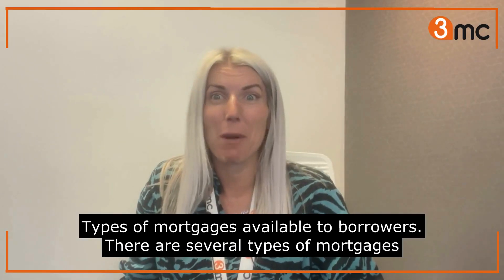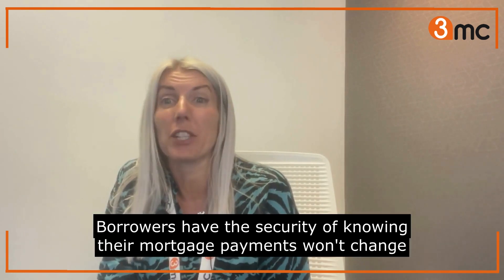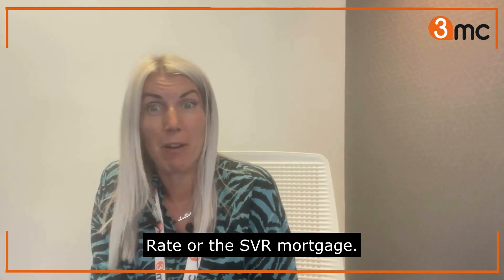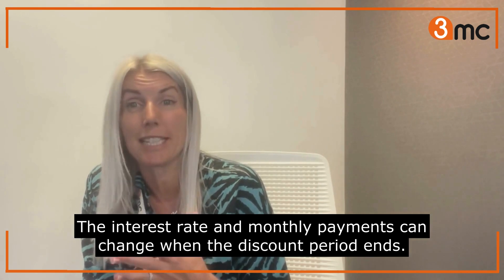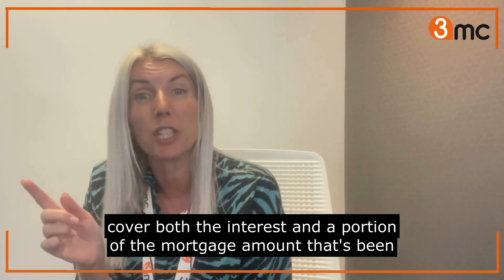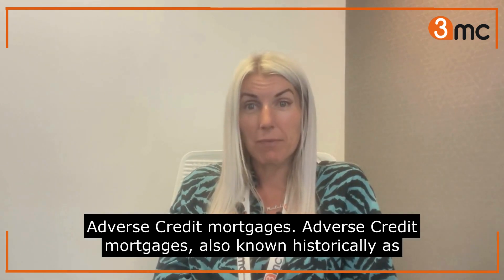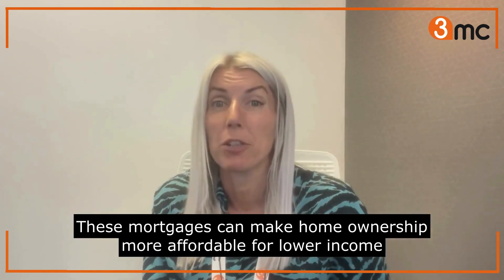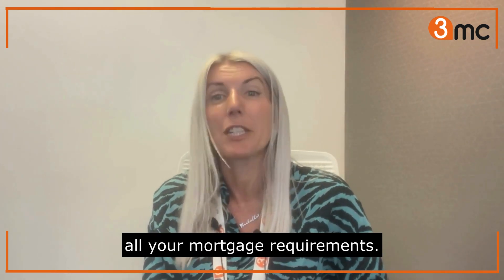Types of Mortgages Available in the UK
There are several types of mortgages available to borrowers in the UK. These mortgages can vary based on interest rates, repayment terms, and eligibility criteria. Michelle discusses some of the most common types of UK mortgages.

If you would like to discuss your mortgage options with one of our team, we would be happy to assist:

*Your home may be repossessed if you do not keep up repayments on your mortgage. 3mc (UK) Ltd is authorised and regulated by the Financial Conduct Authority and is entered on the Financial Services Register under reference 302992. Please note: The FCA do not regulate Business Buy to Let Mortgages.